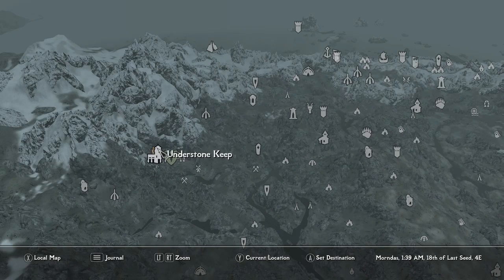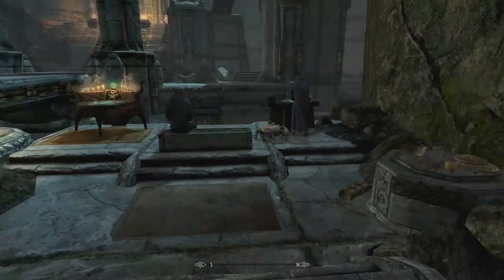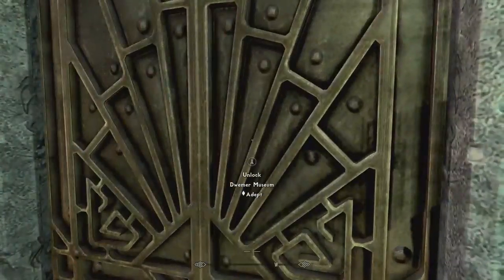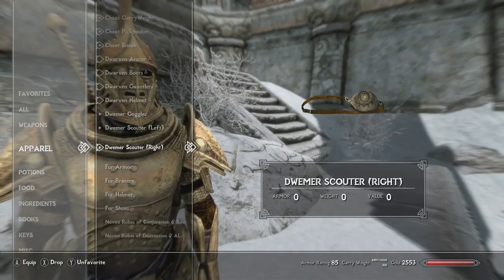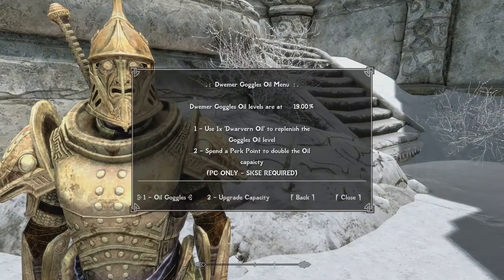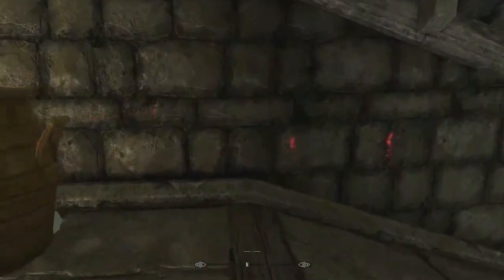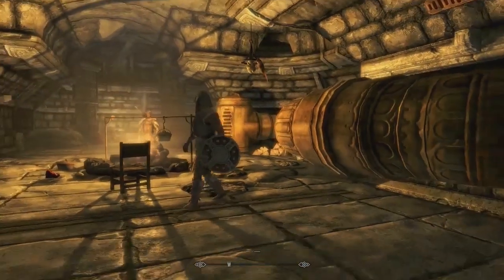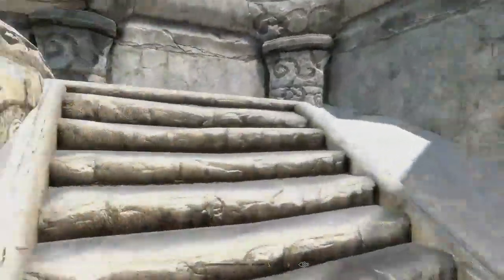DWEMER GOGGLES: Stylish Utility Mod- Xbox Modded Skyrim Mod Showcase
Looking for new mods on Xbox Skyrim? Look no further than this channel! Mod showcases every Saturday and Sunday!

Skyrim load order:
(creation Club Survival Is Installed)
USSEP
USSEP Survival Patch
Survival Re balance
Skyland 1K
Skyland Towns and Villages
Vivid Weather Definitive Edition
Divine Texture Pack- Trees
Forest Cottage
Verdant Grass
Less Aggressive Animals
Enhanced Blood Textures
Discovered Map Markers
ELFX
Divine SMIM
Sounds Of Skyrim
Sovngarde Font Replacer
SkyHUD- Rebellion Preset
Black Mage Armor
Heavy Armory
Ars Metallica
Visible Favorited Gear
Cheat Room
Alternate Start
Color Patches Remover

Audio captured with a Blue Yeti microphone and video with El Gato HD60

***Come and Join me on Discord!!